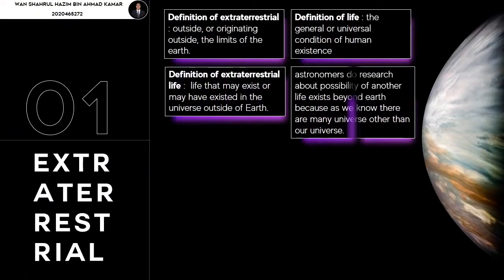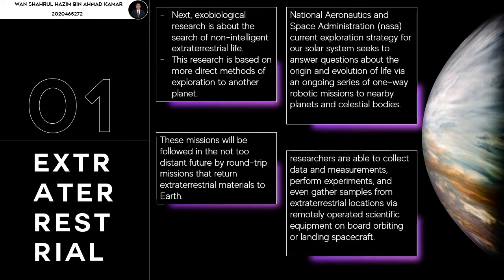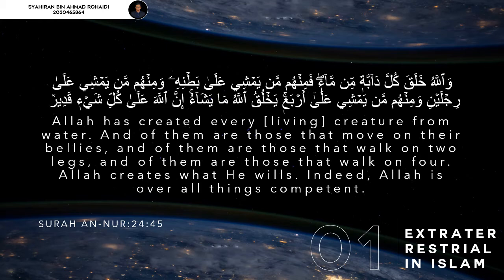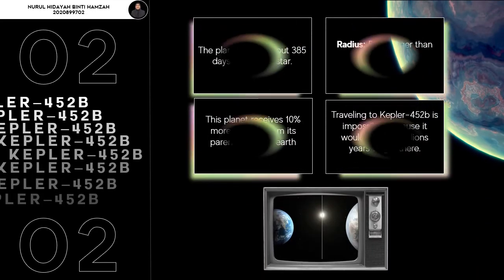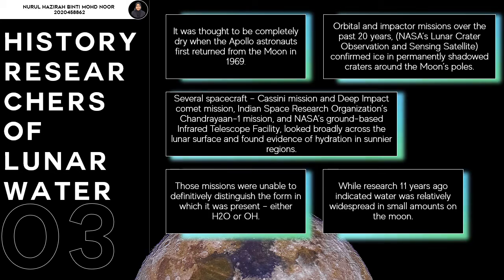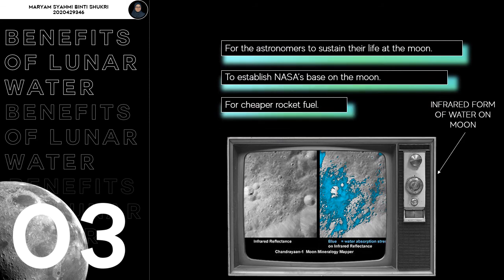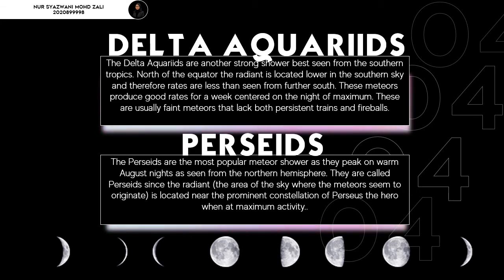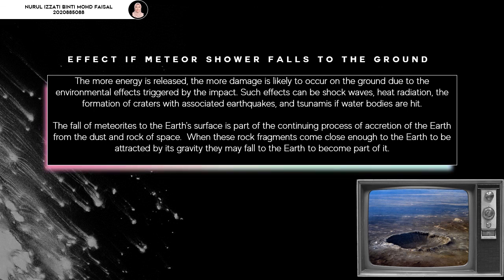GROUP 7 ISSUES AND RESEARCH OF ASTRONOMY